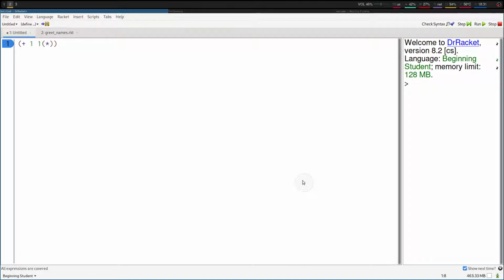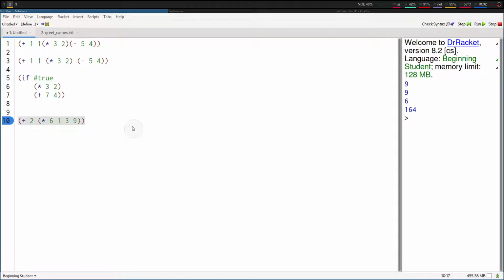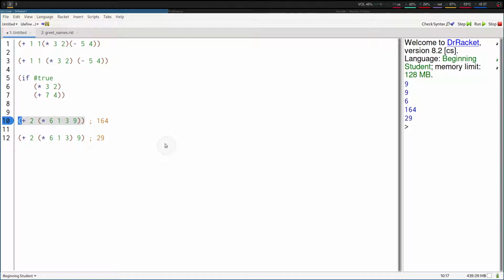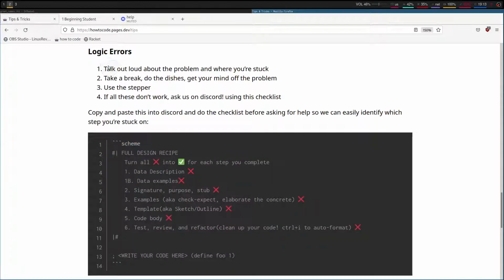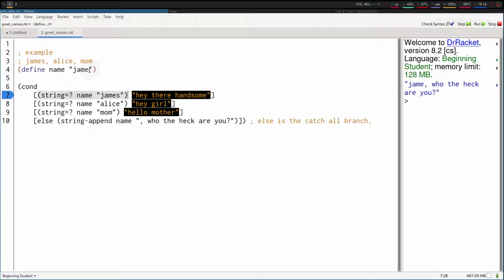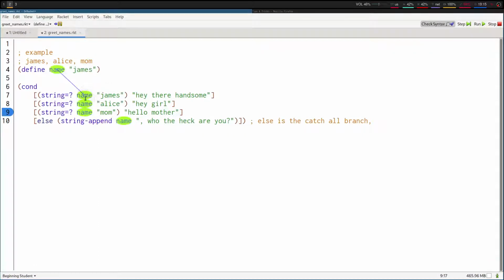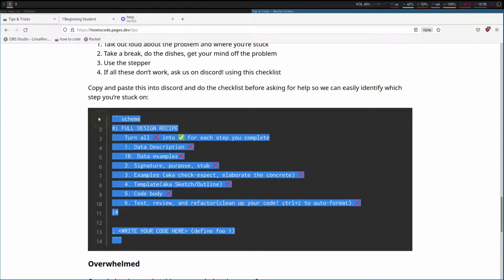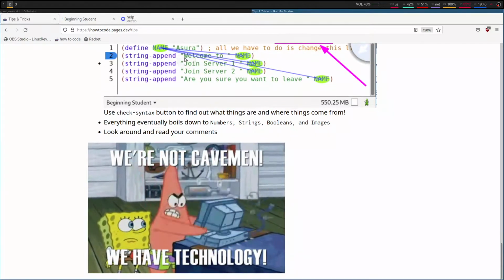how to code racket - 14 getting help